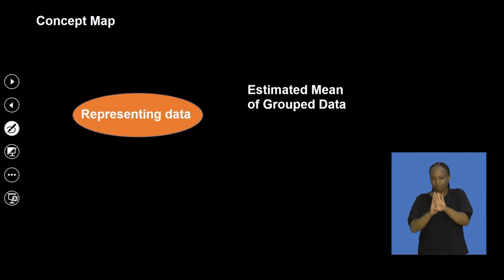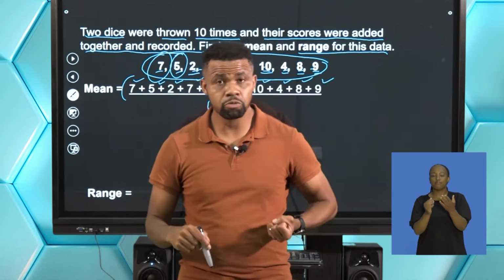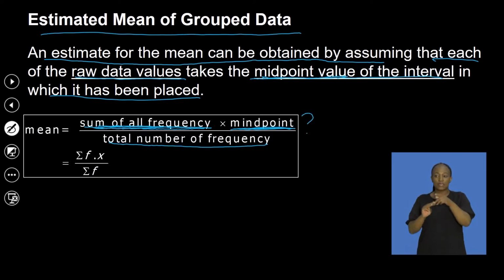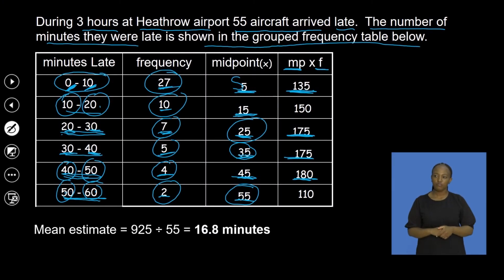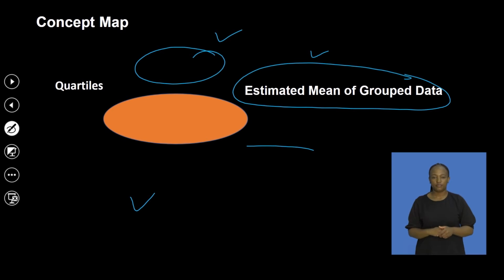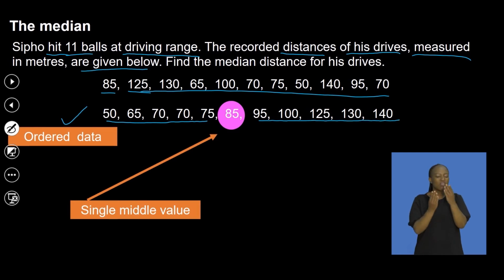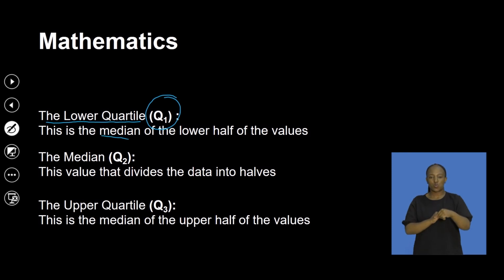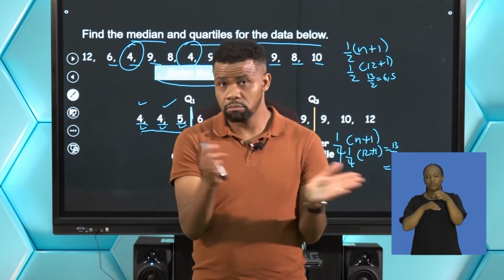Maths Grd 10 Measures of Central Tendency